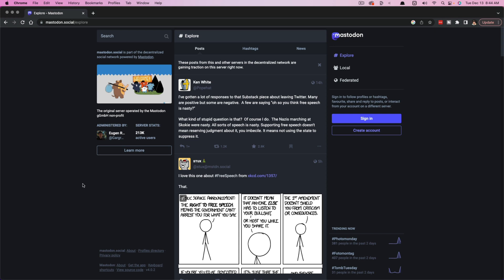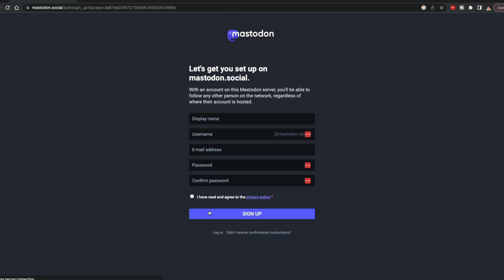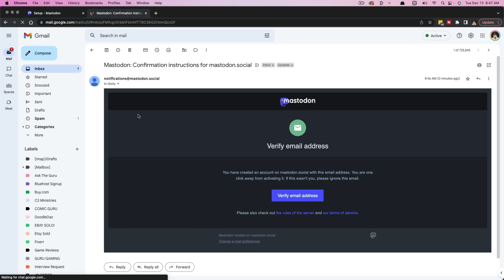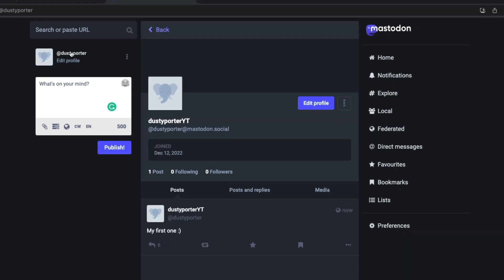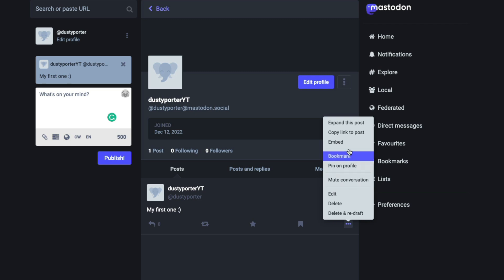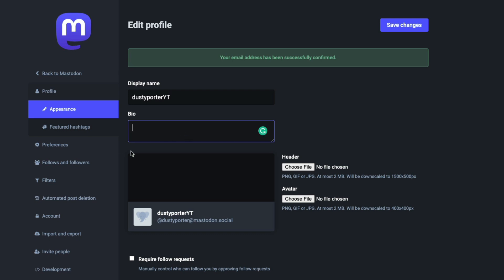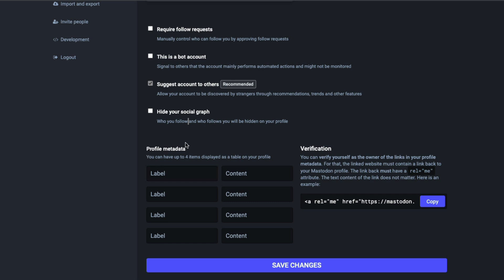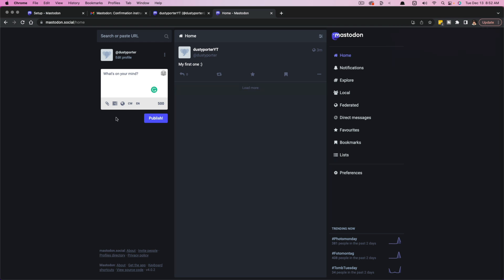How To Use Mastodon: A Full User's Guide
In this video tutorial, I show you how to sign up AND use the social network/mini blog site Mastodon. Mastodon is being used as a Twitter replacement as it burns at the hands of Elon.

Video Overview: 0:00
How To Sign Up to Mastodon: 0:17
How To Make Posts On Mastodon: 2:20
How To Bost/Repost: 2:45
How To Follow someone on Mastodon: 3:45
How To Edit Your Mastodon Profile: 4:00
How To Change Mastodon Settings: 4:37